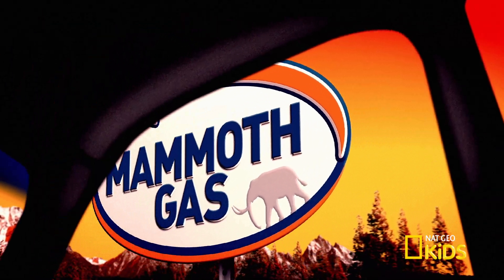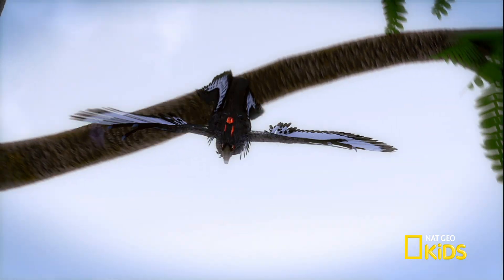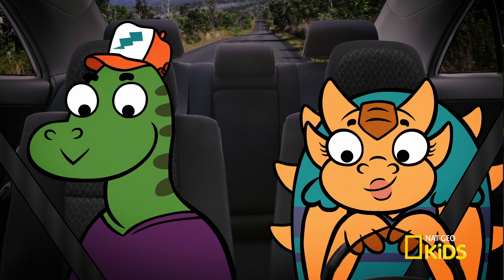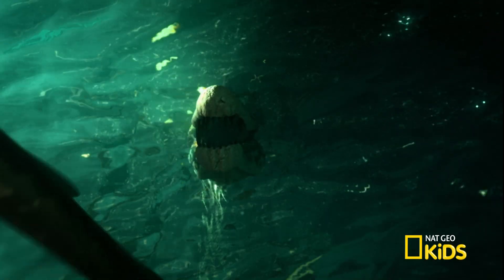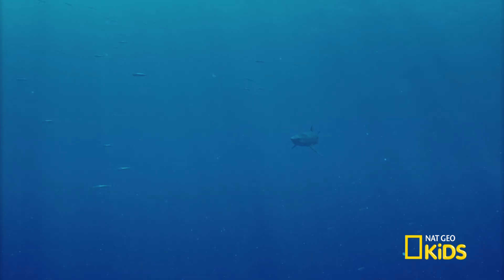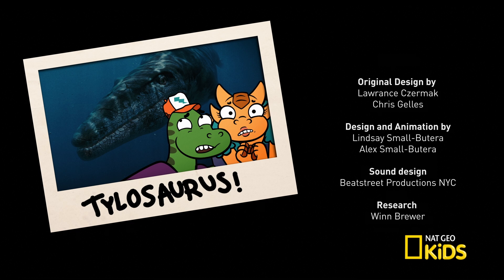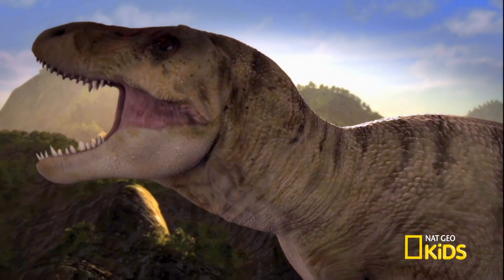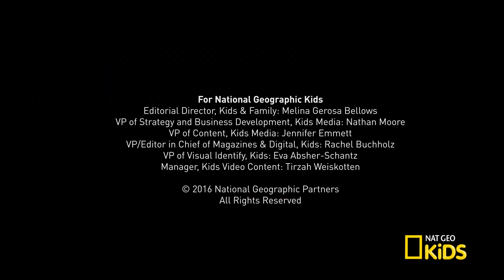Dino Road Trip 🦖🚙 | 10 Minutes | Nat Geo Kids Compilation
Join dinosaur pals Ali the Ankylosaurus and Sean the Iguanodon as they time travel on a Dino Road Trip! Tour guide Simon takes them back millions of years to meet crazy prehistoric animals that once roamed the land, air, and even the sea! Along the way, Ali and Sean take selfies and collect fun facts about each animal with their mobile tablet.

00:00 Anchiornis
Ali and Sean travel back 150 million years to the Jurassic period to get a look at a flying dinosaur called the Anchiornis. Tour guide Simon reveals that this dinosaur actually had feathers!

02:31 Spinosaurus
Spinosaurus may have been the biggest meat-eating dinosaur that ever lived—and Ali and Sean travel back 100 million years to North Africa to check it out. Tour guide Simon explains how Spiney lived in and out of the water and hunted for its favorite food: fish!

04:57 Tylosaurus
Ali and Sean travel back 80 million years to check out Tylosaurus, a prehistoric reptile that lived in what is now Kansas. They find out about life underwater for this enormous creature and get an up-close look at the Tylosaurus’ extra set of teeth!

07:06 T. Rex
Ali and Sean travel back 66 million years to get a look at the most famous dinosaur of all time—the Tyrannosaurus Rex! Tour guide Simon reveals that the T. rex may be related to … a chicken? Find out if Simon is for real—or for the birds.

About National Geographic Kids: Nat Geo Kids makes it fun to explore your world with weird, wild, and wacky videos! Videos featuring awesome animals, cool science, funny pets, and more, are made just for curious kids like you. So pick a topic you love and start watching today!

Visit the National Geographic Kids website for more games, photos, and videos